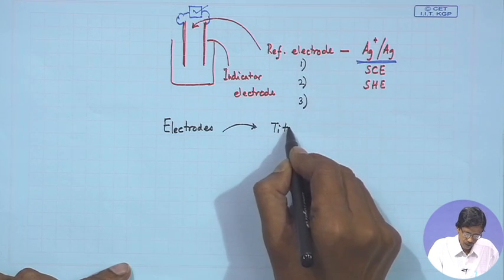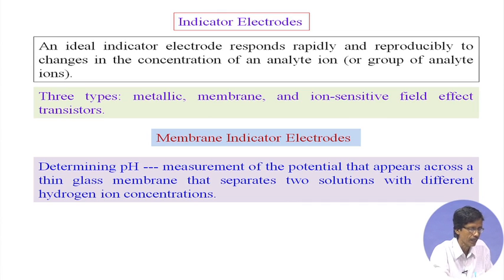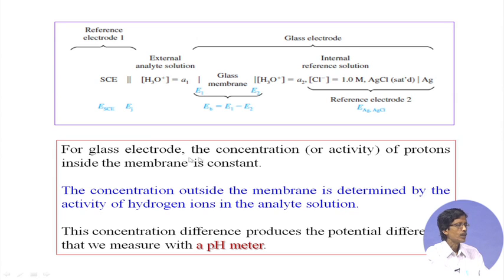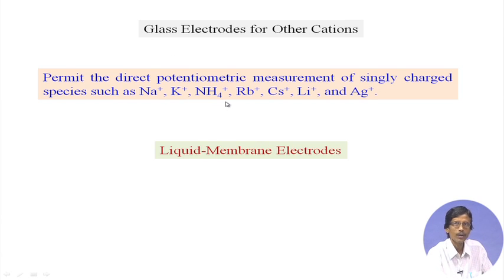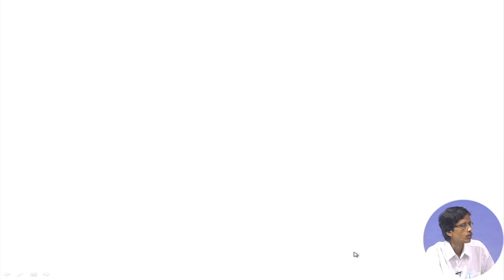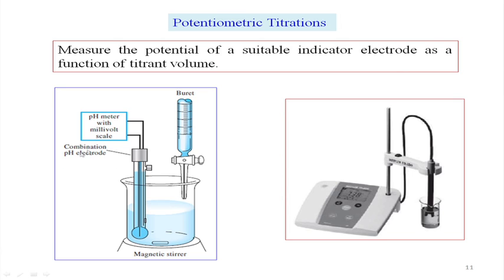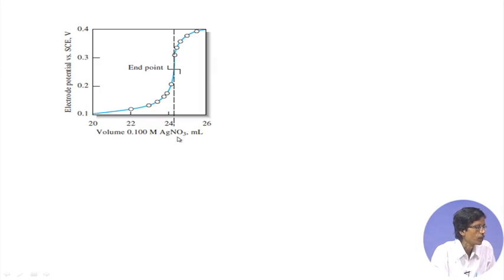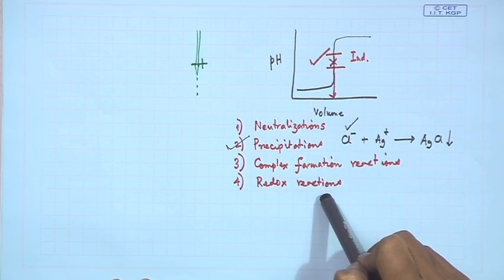Electrochemical Methods - II